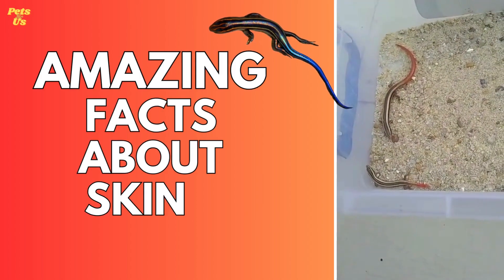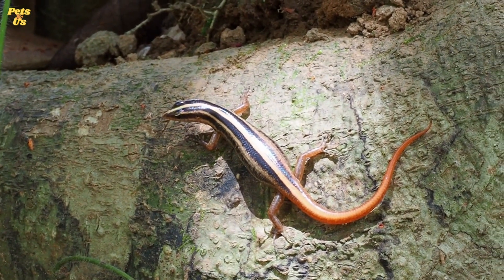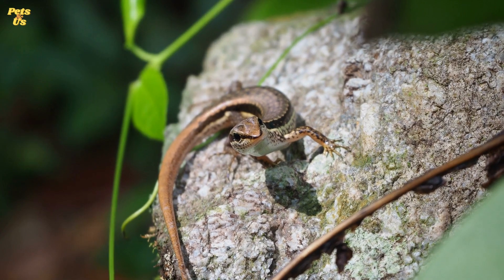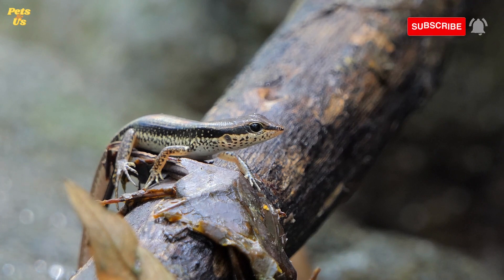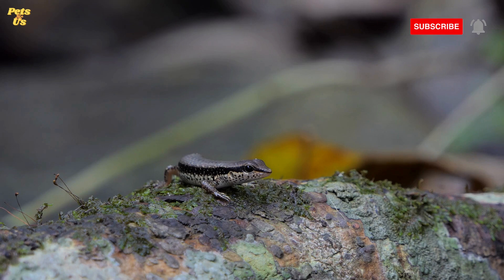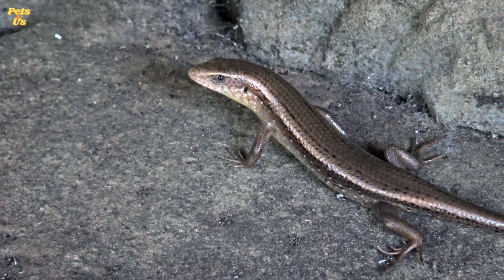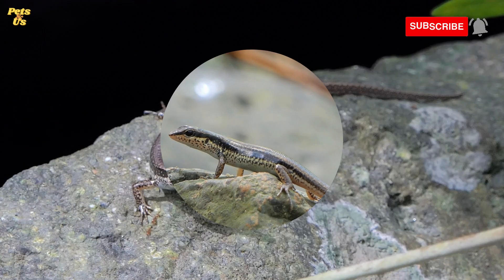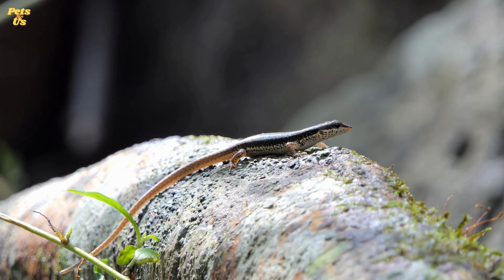Facts about Skinks🦎 | Skinks Unleashed: 10 Amazing Skink facts | Pets and Us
Facts about Skinks🦎 2023 |
Skinks Unleashed: 10 Amazing Skink facts
Amazing Facts About the Skink Lizard
The Skink Lizard are the second largest group of lizards in the world.
Watch this video for some Fascinating & Fun Skink Facts You Never Knew

The skink lizard is a type of reptile that has been around since the time of the dinosaurs. They can be found in a variety of habitats, from deserts to rainforests, and are well-known for their ability to camouflage with their surroundings. The evolutionary history of skinks dates back millions of years, when they first evolved from other reptiles like iguanas or monitor lizards. Since then, they have adapted and diversified into different species which inhabit many different regions across the globe.

skinks as pets
Skinks as Pets: 10 Things to Consider Before Getting One
Skinks
skink lizard,
amazing facts about animals,
lizard,
amazing facts,
ground skink lizard facts,
amazing facts about skinks,
5 amazing facts of skink lizard,
skink,
animal facts,
amazing facts in English,
amazing facts about space,
lizards,
amazing animal facts about the world,
facts about skink,
lizard facts,
facts about lizards,
facts,
facts about skinks,
interesting facts about skinks,
skink facts,
ground skink facts,
amazing skinks facts,
skink lizard facts

Welcome to PETS & US, enjoy my pets videos - have fun in learning amazing facts of different animals and how to take care of them. This channel is all about animals and pet lovers.